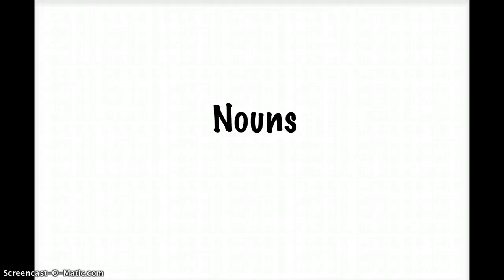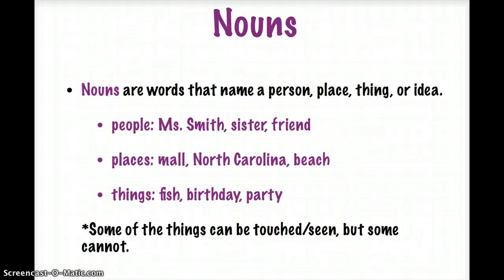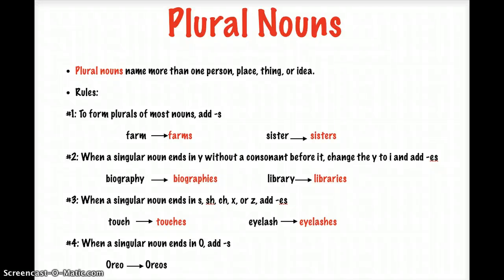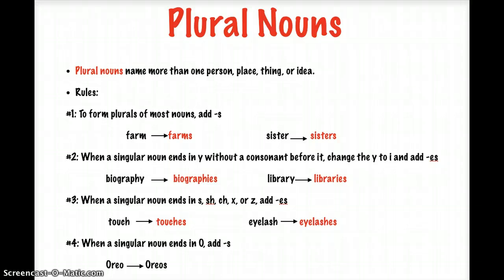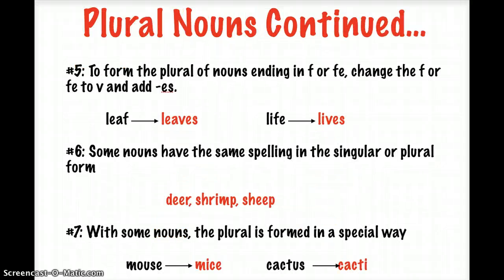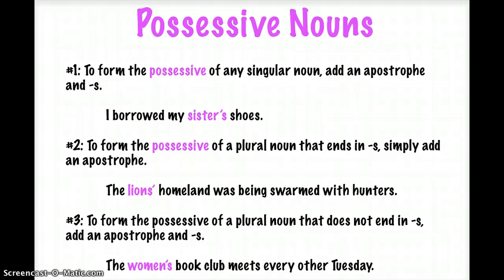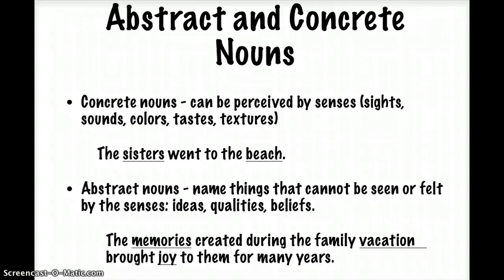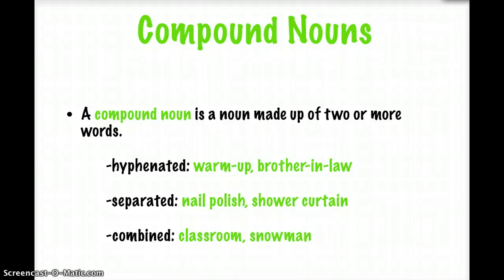Nouns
Nouns Flip Video